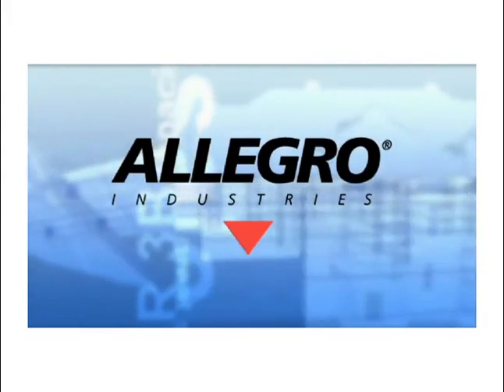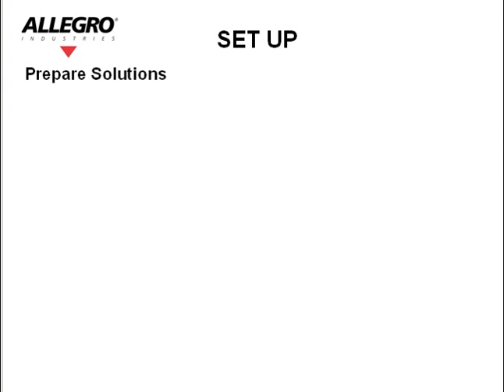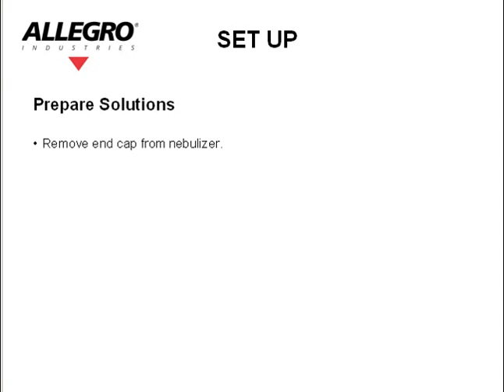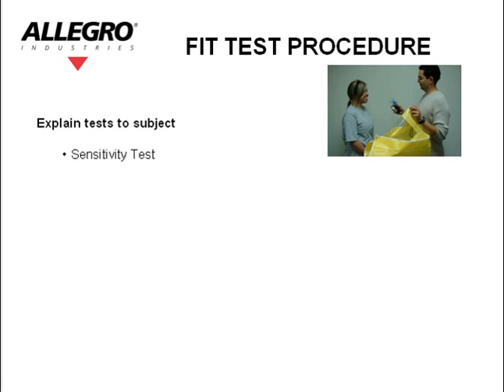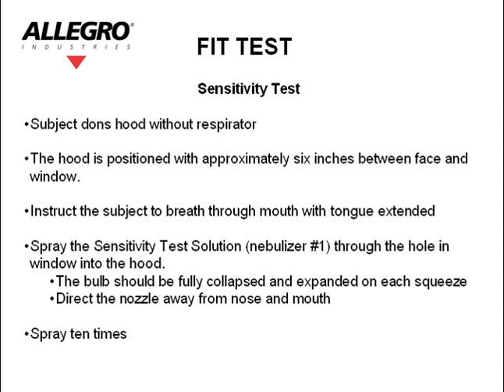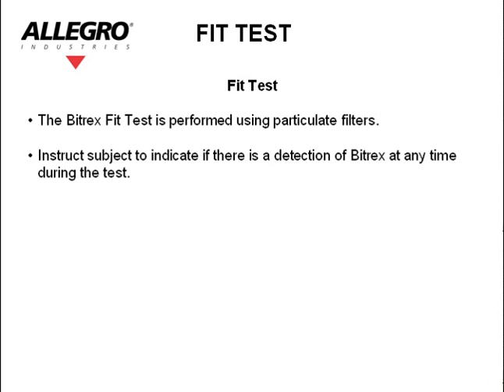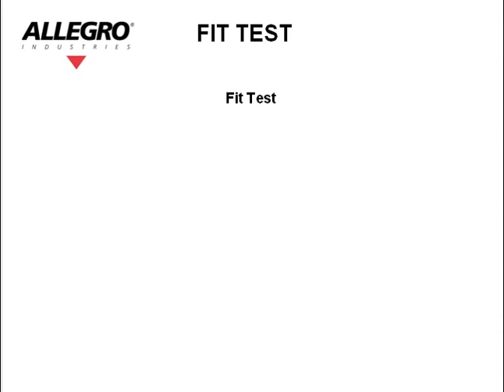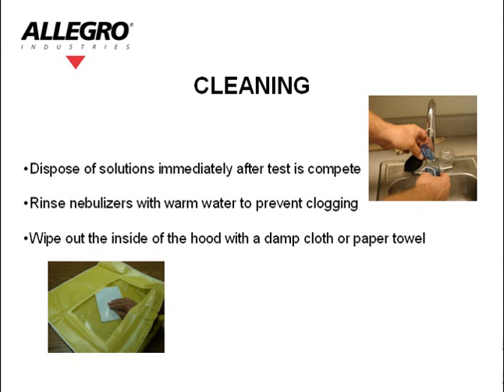Bộ dụng cụ thử nghiệm Bitrex (Denatonium Benzoate) của Allegro Industries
Cung cấp thử nghiệm OSHA định tính cho mặt nạ phòng độc và bụi dùng một lần và tái sử dụng. Denatonium Benzoate tạo ra một vị đắng không thể nhầm lẫn, điều đó là một bước đột phá trong thử nghiệm mặt nạ. Denatonium Benzoate đã được chứng minh an toàn hơn bộ thử Sweet (Saccharin) trong khi kết quả thu được giống hệt nhau. Ống thủy tinh dùng một lần làm cho dung dịch rót vào máy phun sương dễ dàng hơn và giảm nguy cơ ô nhiễm.